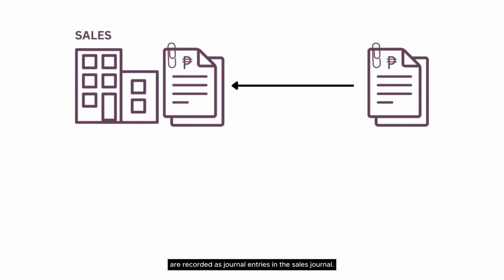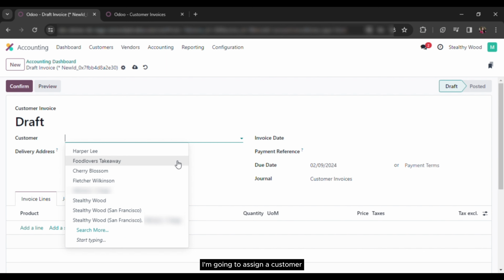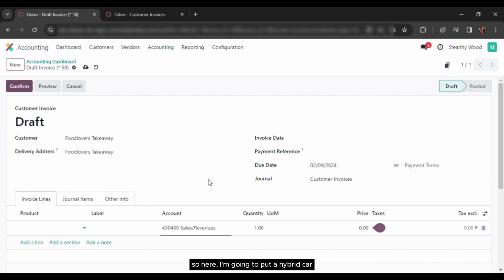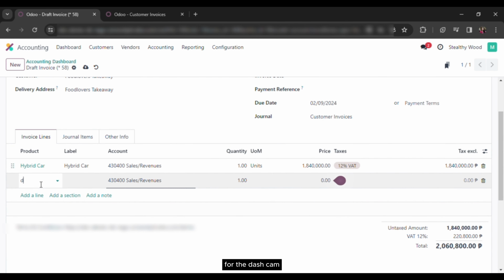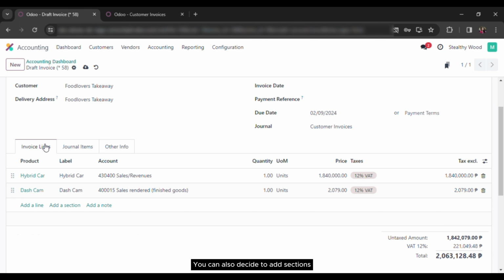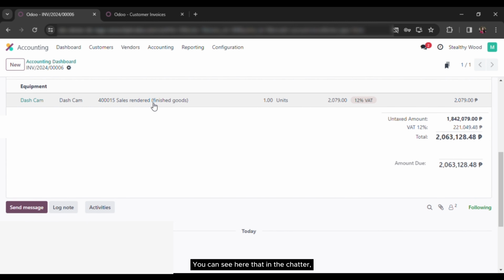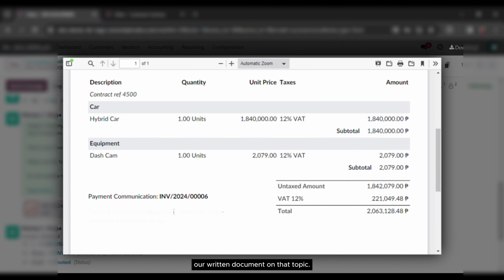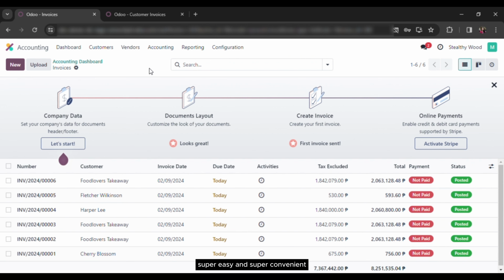I. Customer Invoices